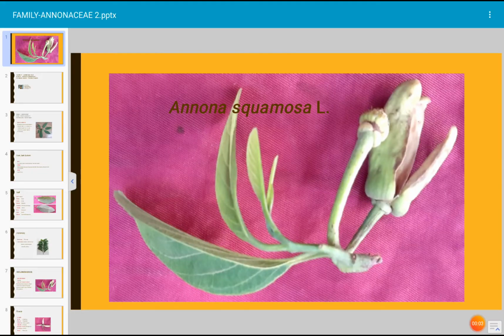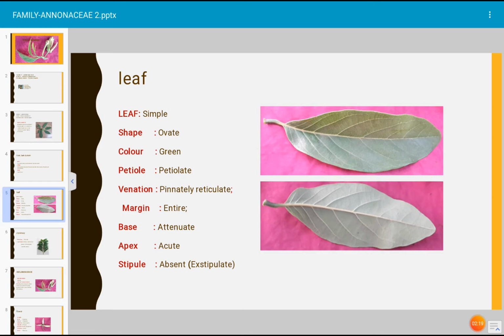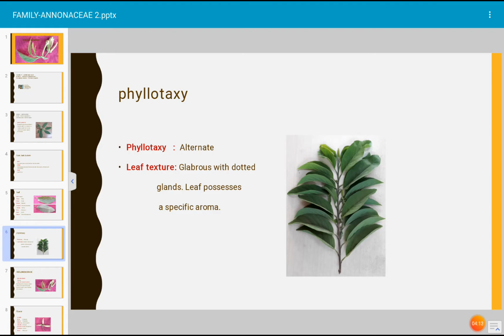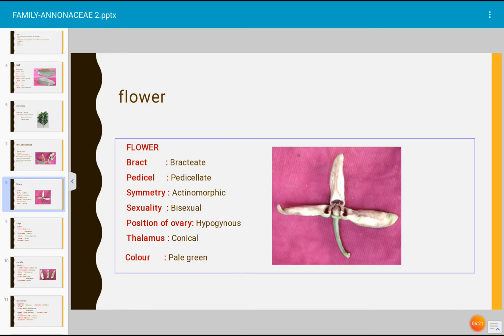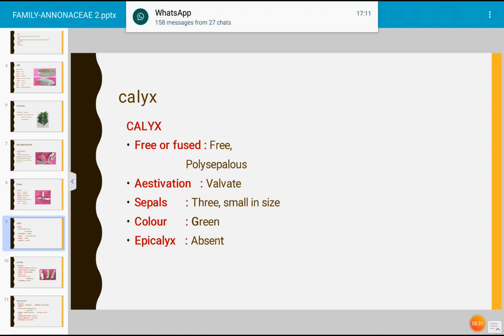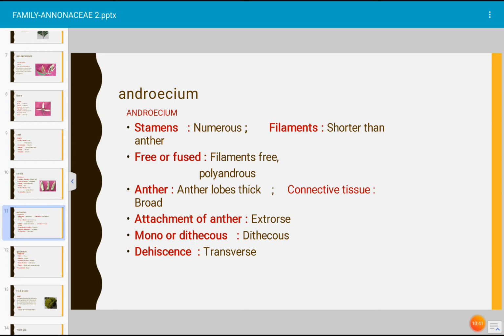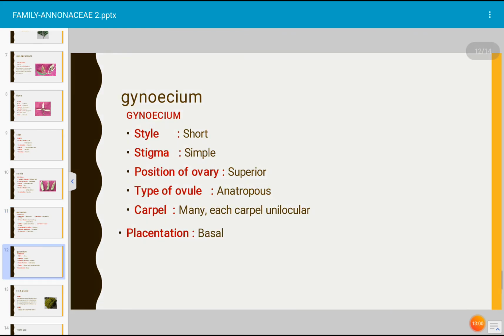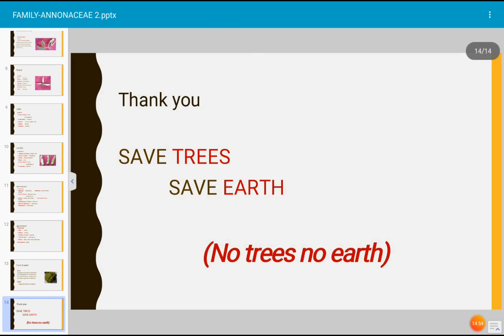Family, Annonaceae, Annona squemosa